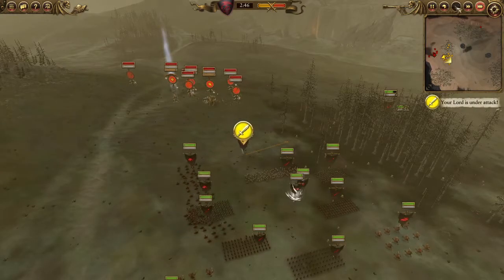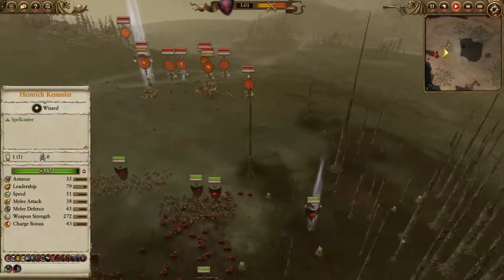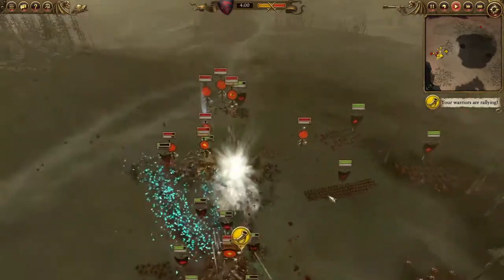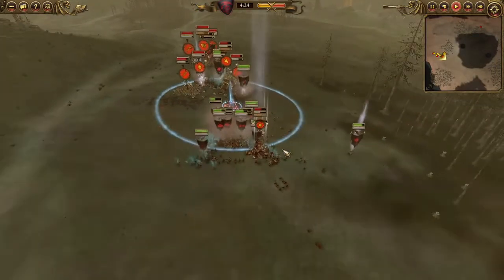Vampire Counts vs Lizardmen | Revenge of the Saurian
Hello, my name is Dread Saurian Montoya. You killed my father. Prepare to die!

Sub goal of 20 by the end of April!